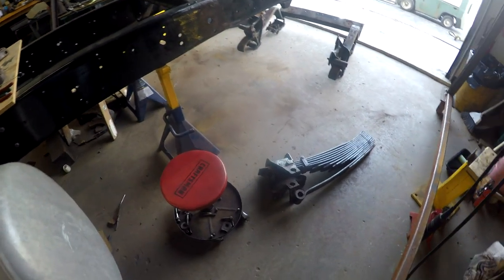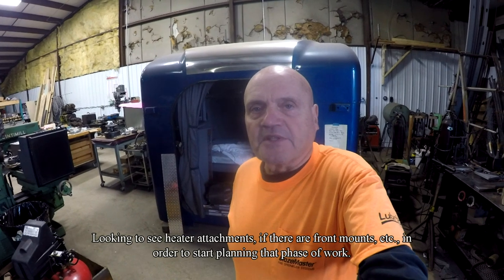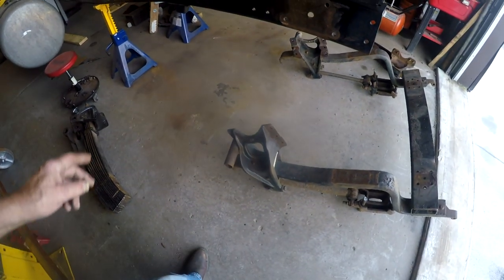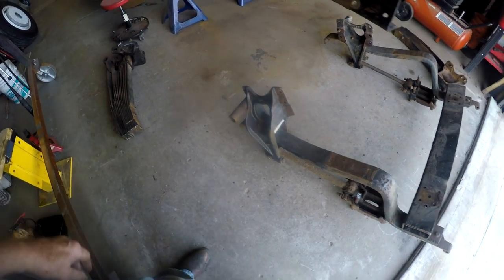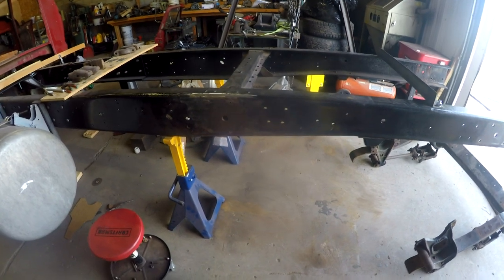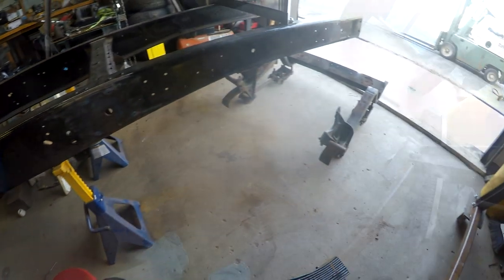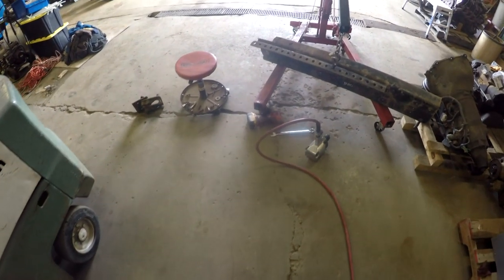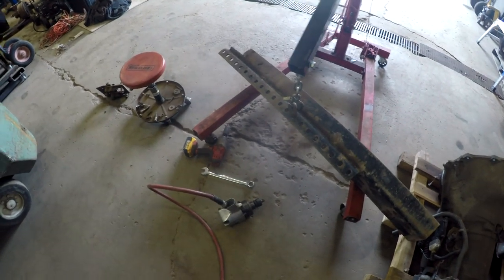Ford F750 Haul Truck Build Part 56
Move the axle out and the air suspension in. The start of installation of the salvage yard air suspension system onto the truck.